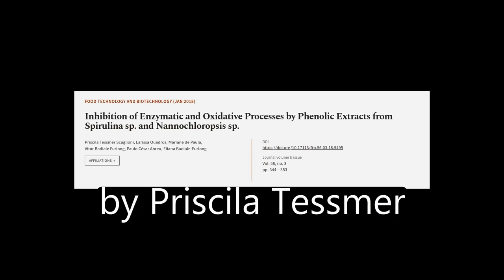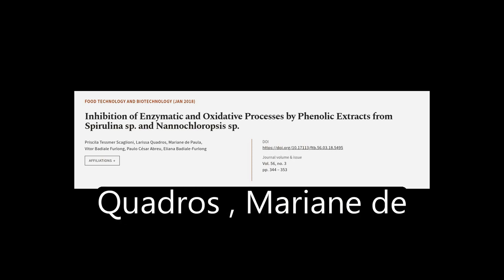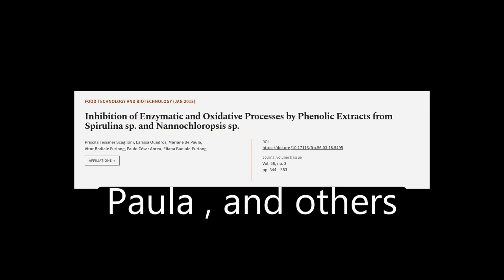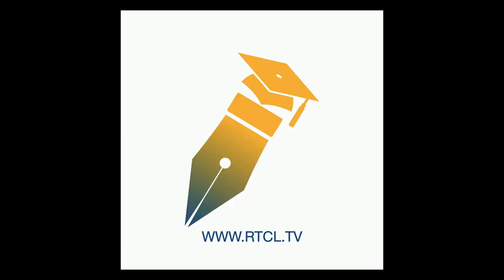Inhibition of Enzymatic and Oxidative Processes by Phenolic Extracts from Spirulina s... | RTCL.TV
### Keywords ###

### Article Attribution ###
Title: Inhibition of Enzymatic and Oxidative Processes by Phenolic Extracts from Spirulina sp. and Nannochloropsis sp.
Authors: Priscila Tessmer Scaglioni, Larissa Quadros, Mariane de Paula, Vitor Badiale Furlong, Paulo César Abreu ,and Eliana Badiale-Furlong
Publisher: University of Zagreb Faculty of Food Technology and Biotechnology
DOI: 10.17113/ftb.56.03.18.5495

### Video Timestamps ###
0:00:00 - Summary
0:00:58 - Title
0:01:06 - Tail
0:01:10 - End